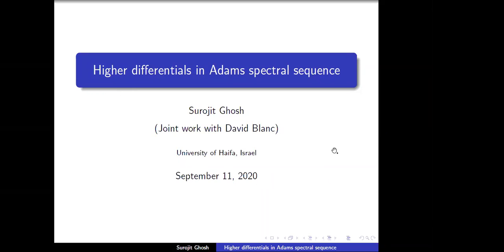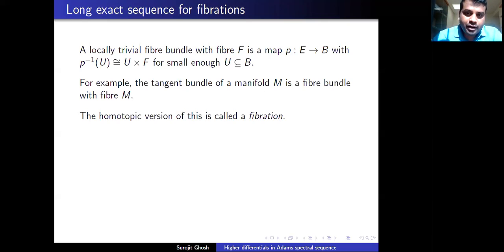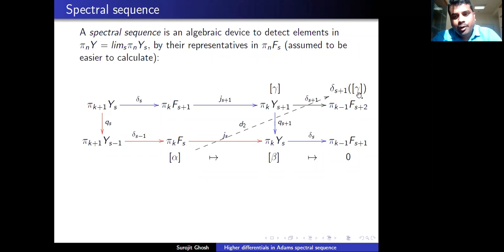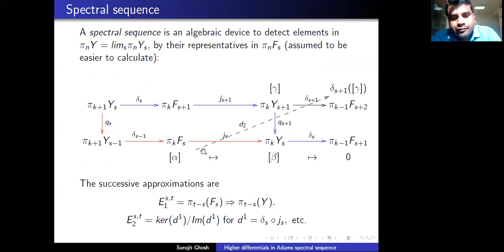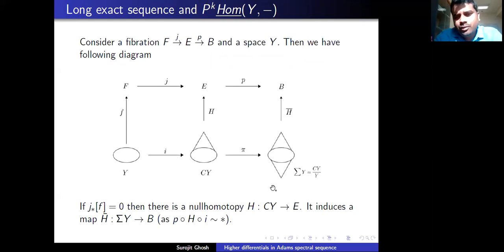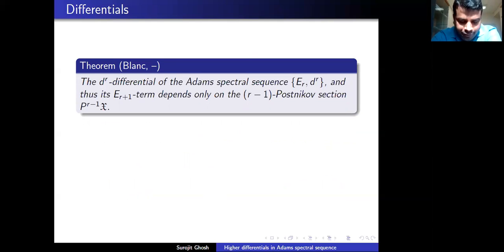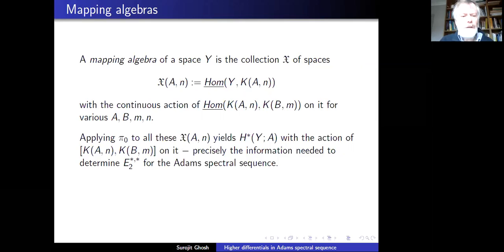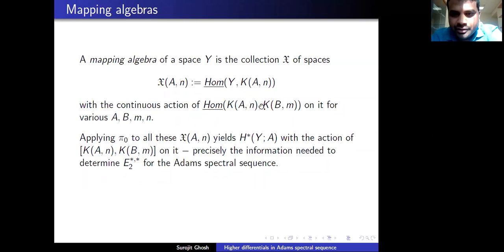BilTop | Surojit Ghosh | Higher differentials in Adams spectral sequence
Bilkent topology seminar, Oct 19 2020, by Surojit Ghosh (University of Haifa)

Title: Higher differentials in Adams spectral sequence

Abstract: The $E_2$-term of the Adams spectral sequence may be identified with certain derived functors, and this also holds for other Bousfield-Kan types spectral sequence.
In this talk, I'll explain how the higher terms of such spectral sequences are determined by truncations of functors, defined in terms of certain (spectrally) enriched functor called mapping algebras.

This is joint work with David Blanc.